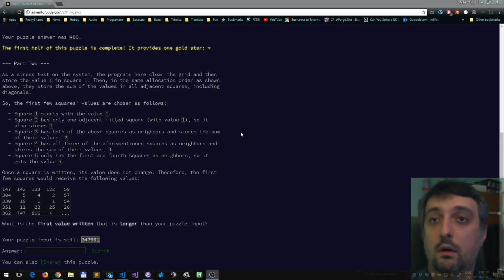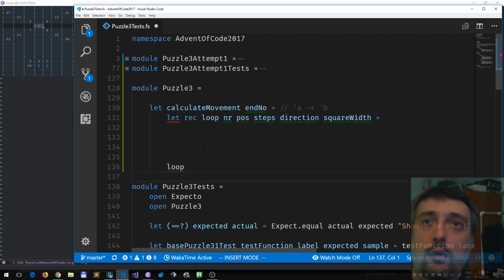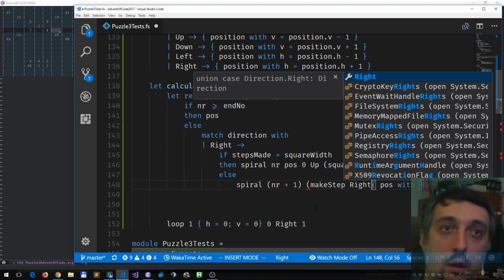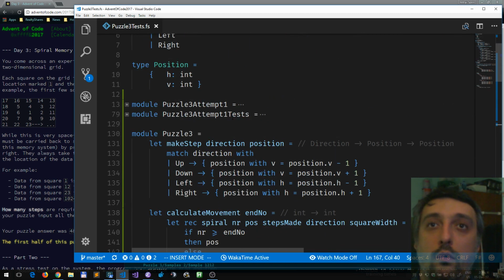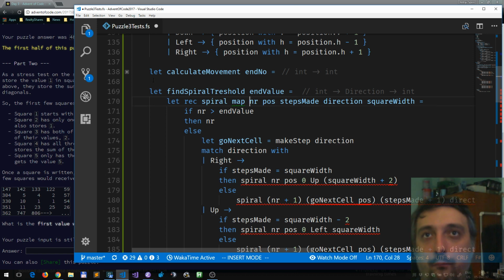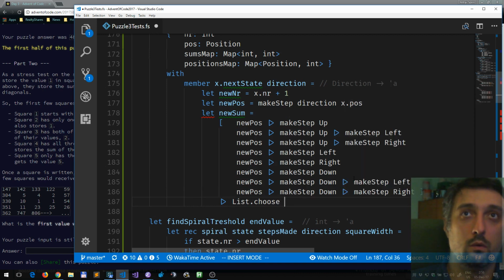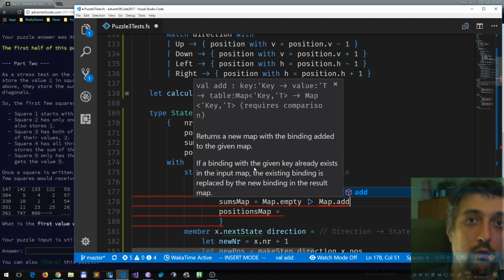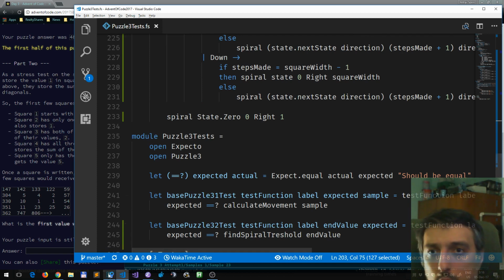Live coding FSharp Advent of Code 2017 Puzzle Day 3 alternative part 1 and 2 in F# TDD style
Live coding FSharp AdventOfCode 2017 Puzzle Day 3 alternative part 1 and 2 in F# TDD style.

WARNING: Loud coughing noises from time to time!